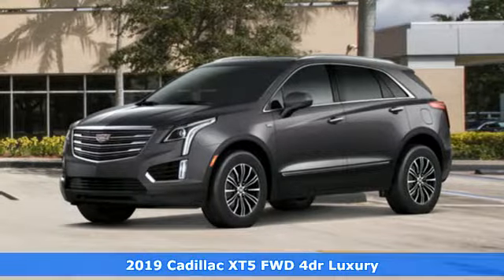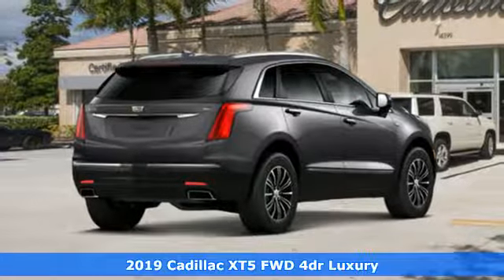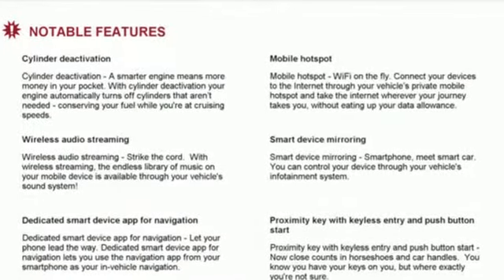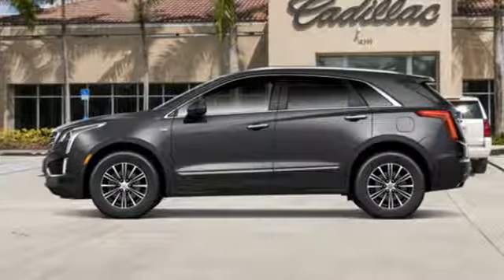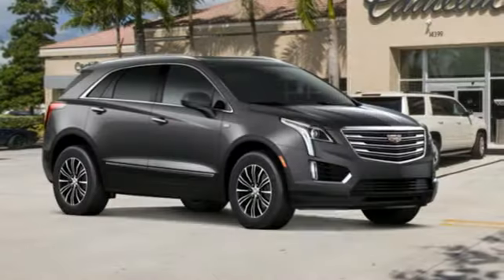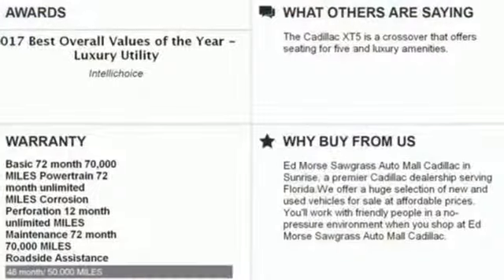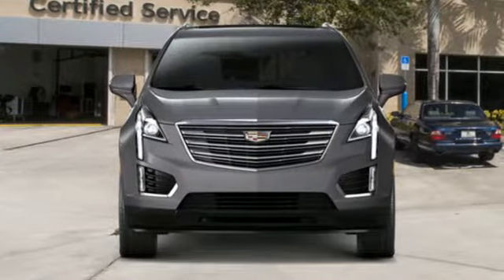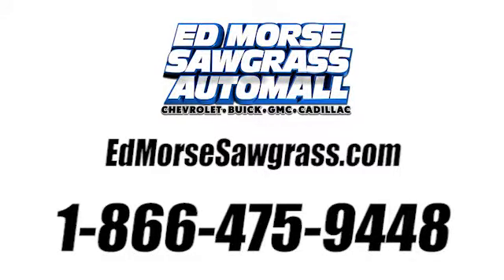New 2019 Cadillac XT5 Sunrise FL Miami, FL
Year: 2019
Make: Cadillac
Model: XT5
Trim: Luxury FWD
Engine: 3.6L V6 DI VVT Engine
Transmission: Automatic
Color: Dark Granite Metallic
Stock #: KZ153272
VIN: 1GYKNCRS5KZ153272
Contact Ed Morse Sawgrass Auto Mall today for information on dozens of vehicles like this 2019 Cadillac XT5 Luxury FWD. Want more room? Want more style? This Cadillac XT5 is the vehicle for you. There's a level of quality and refinement in this Cadillac XT5 that you won't find in your average vehicle. There is no reason why you shouldn't buy this Cadillac XT5 Luxury FWD. It is incomparable for the price and quality. Just what you've been looking for. With quality in mind, this vehicle is the perfect addition to take home.

Address:
14401 West Sunrise Bouledvard